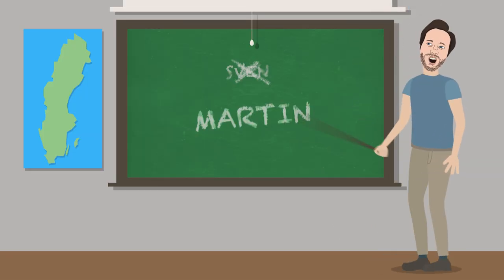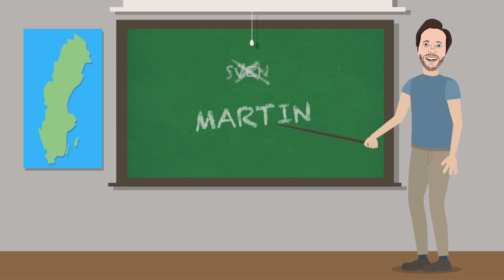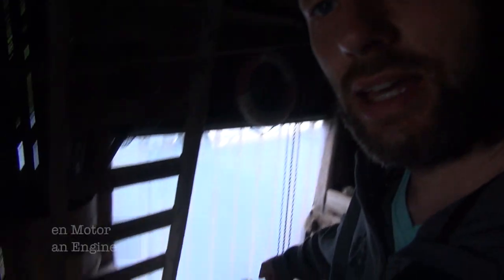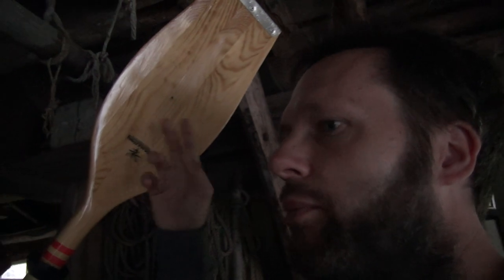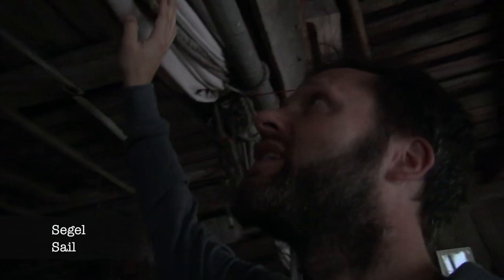IN A BOAT HOUSE - 10 Swedish Words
I find myself in an old boat house and find objects which I translate to Swedish.

AD: Click here for Swedish course to sign up and watch the first lesson for free. Then pick a monthly subscription or a yearly and get A LOT of other courses from Curious at the same time.